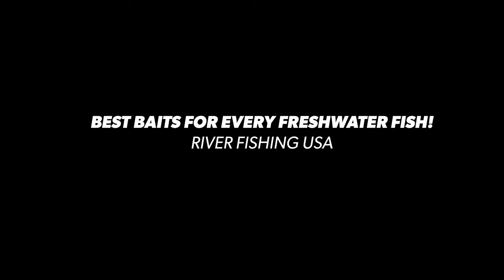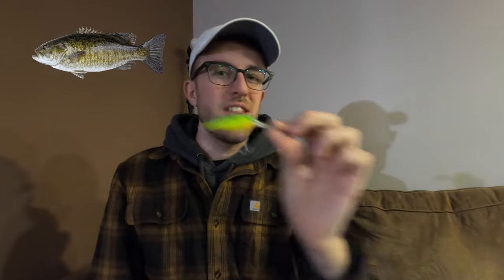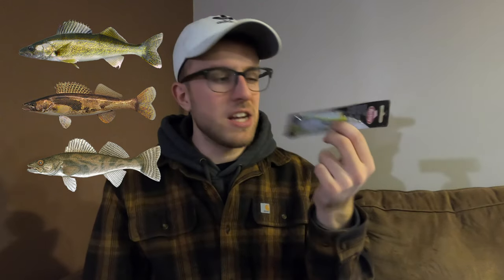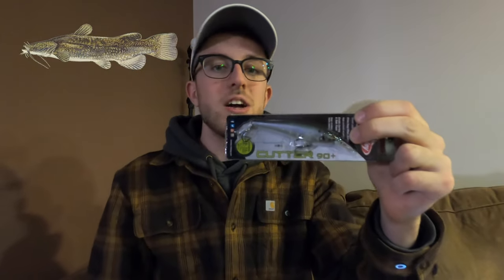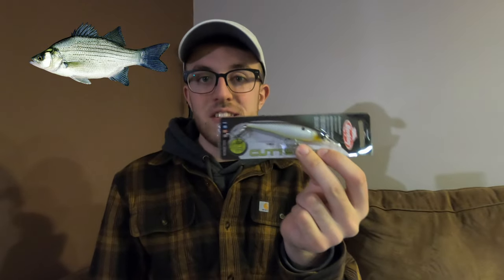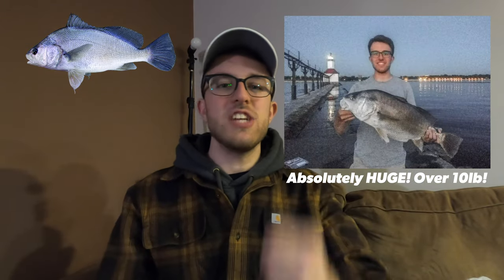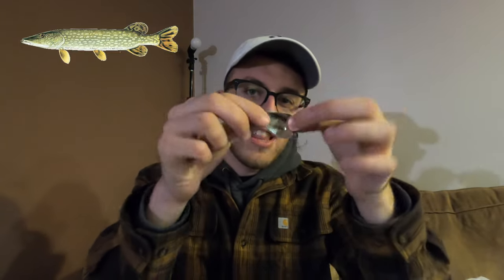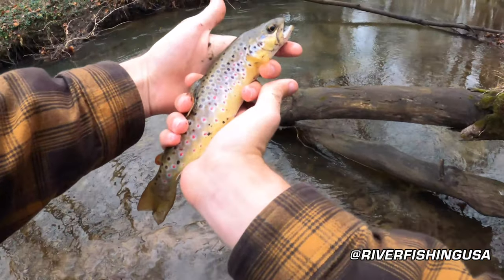BEST Freshwater Baits That Work YEAR ROUND! | How To Catch EVERY FISH SPECIES! Bass, Catfish & MORE!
THE BEST BAITS to catch EVERY FRESHWATER SPECIES year round! From bass baits, walleye, crappie, northern pike, musky, carp, trout, and much more... I've got you covered!

➡ Follow River Fishing USA on Instagram! @riverfishingusa

➡ Follow River Fishing USA on Facebook!